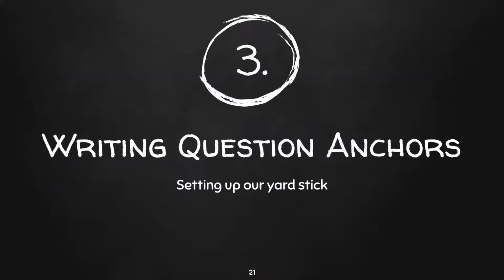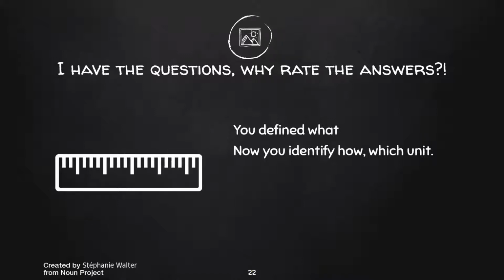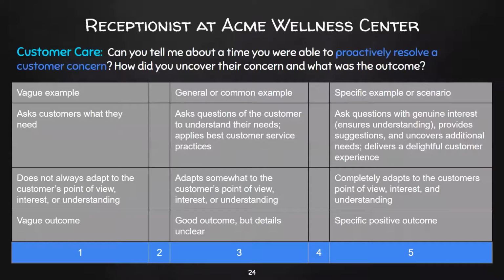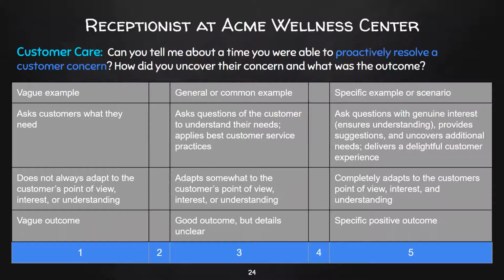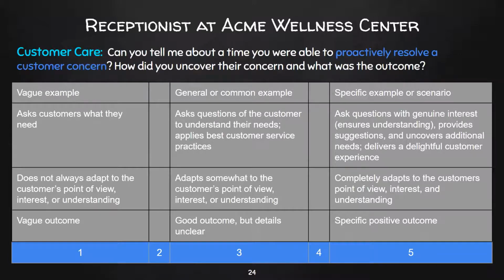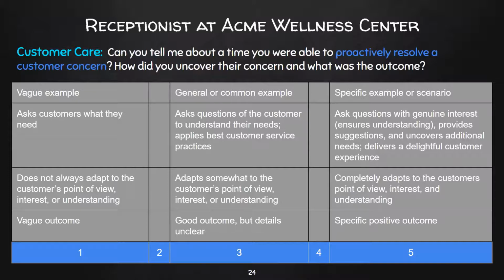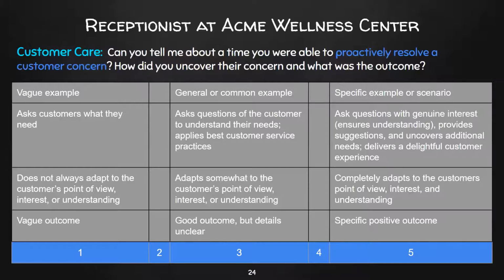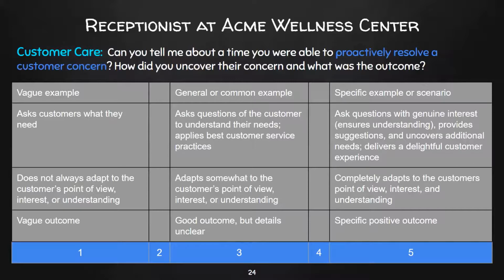Interview Applicants like a Pro - Module 3 - Rating Applicant's Responses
In this video series, I outline the scientifically backed steps to take to write and conduct an interview to find the top applicants for your company.
Module 3 will dive into the importance of rating applicant's responses to interview questions.